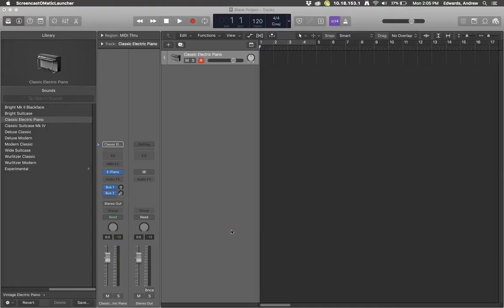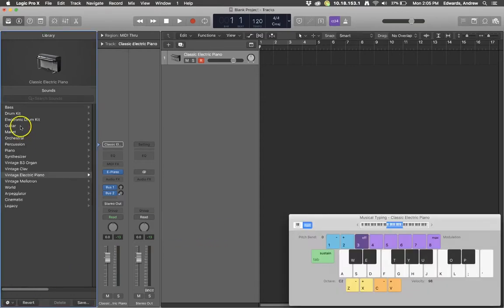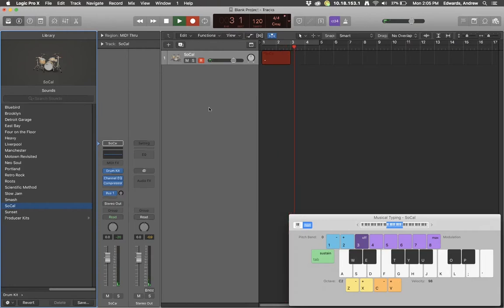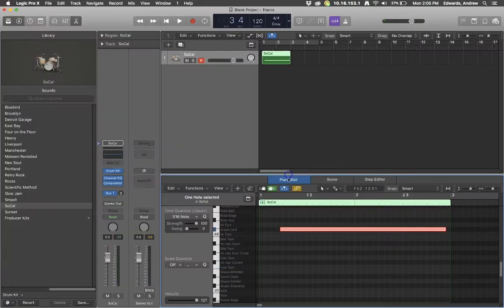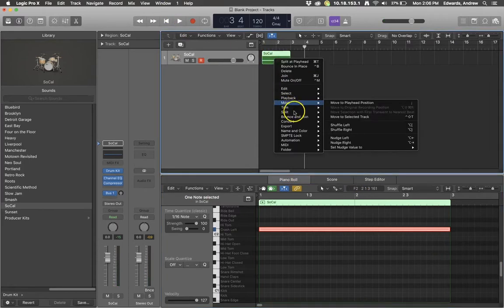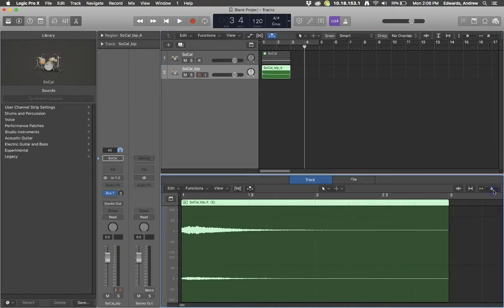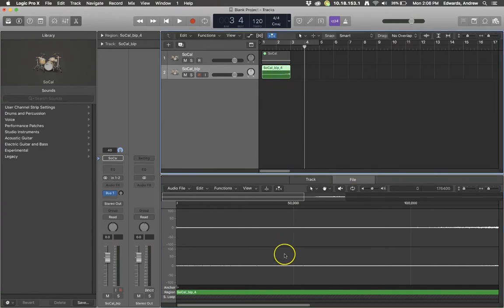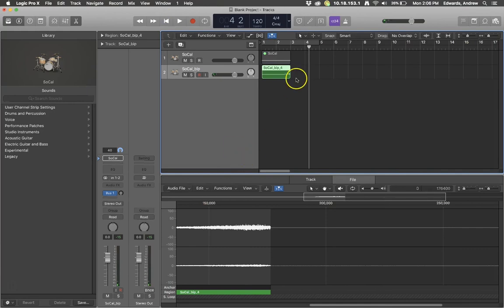Reverse Cymbal Riser Logic Pro X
How to create a sweet riser by reversing the sound of a MIDI cymbal in Logic Pro X